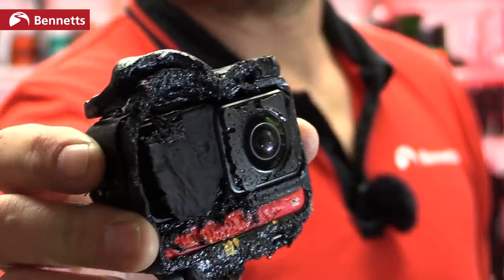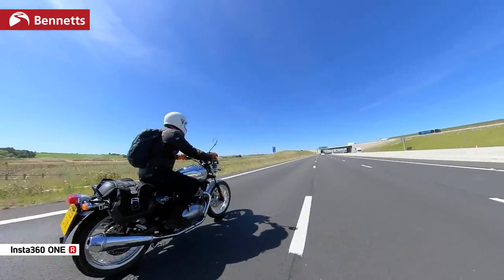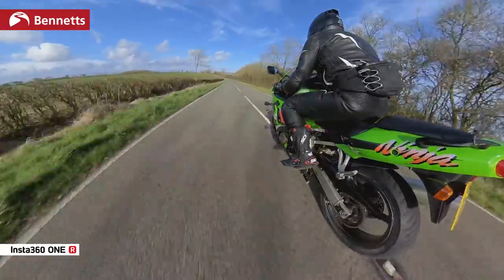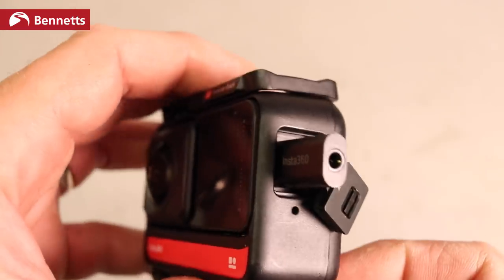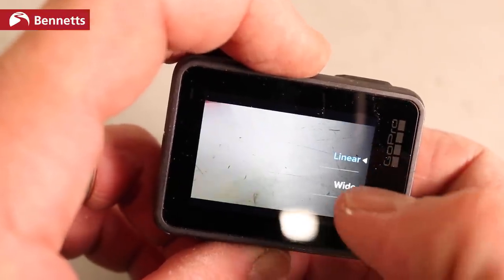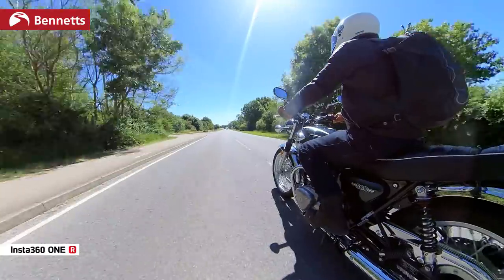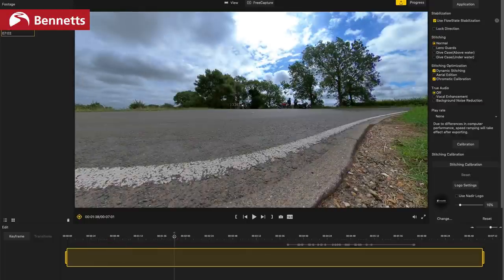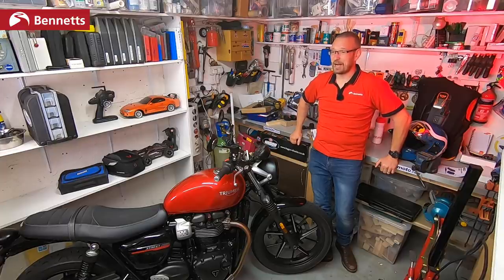Tested to destruction: Insta360 One R review | Image quality, audio, battery life, waterproofing...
After updating the Insta360 One R to the latest firmware (1.1.43), then testing it to destruction, what do I really think of the image quality of the footage it can produce, the audio quality on bike and for vlogging, as well as the battery life. Is it worth buying, or should you stick with a GoPro?

LET’S CONNECT!